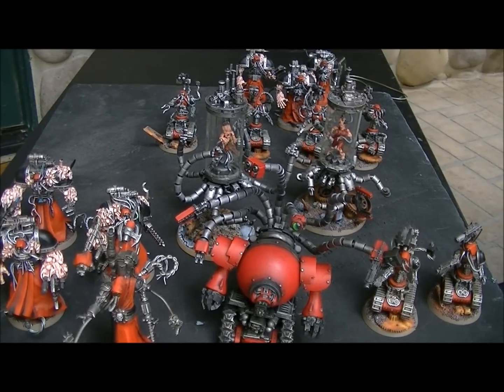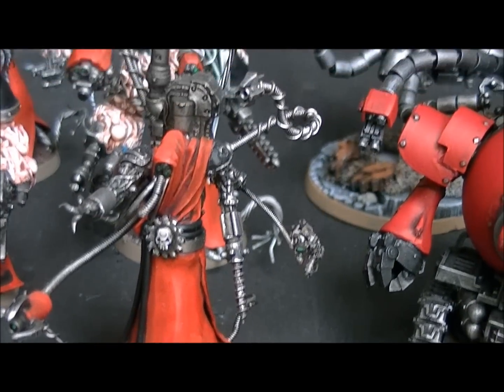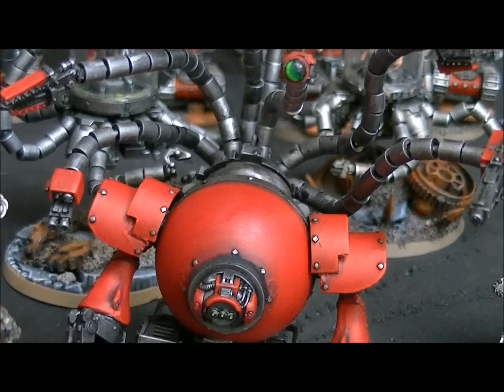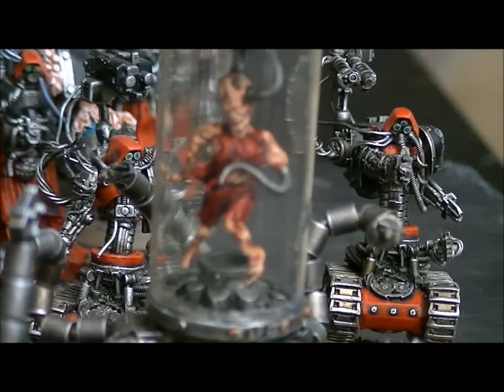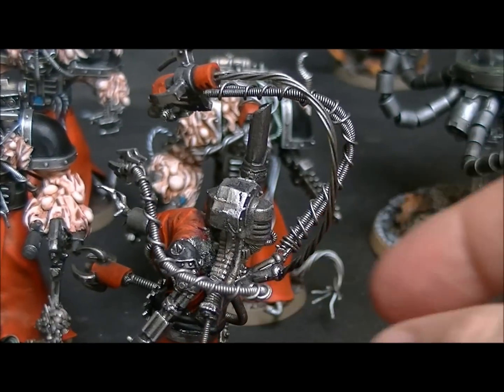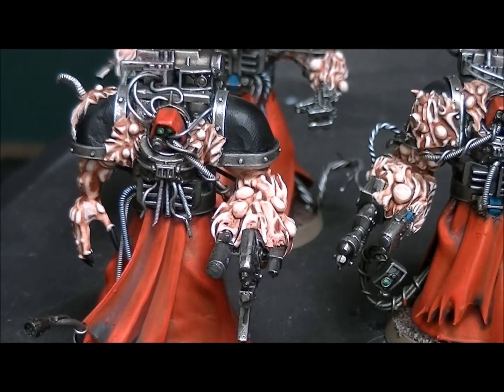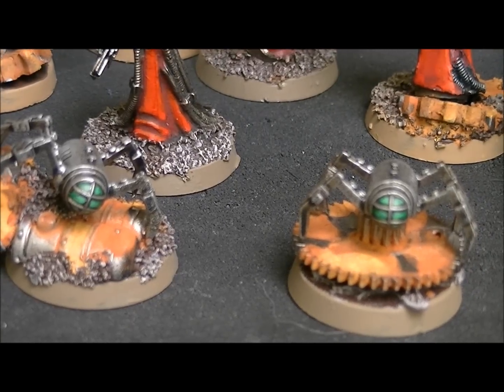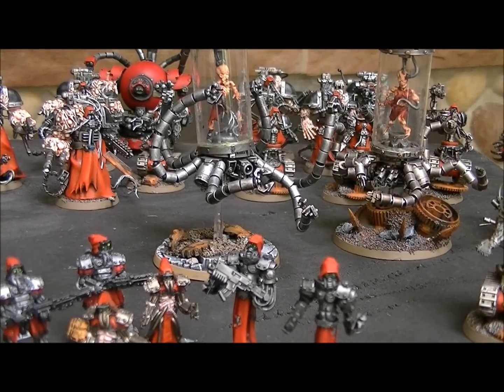Closer Look- Adeptus Mechanicus